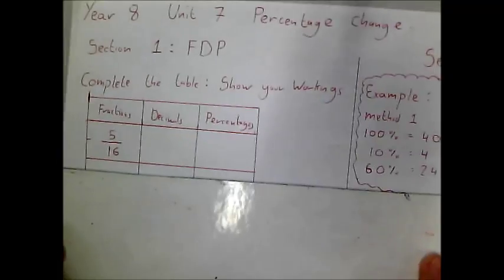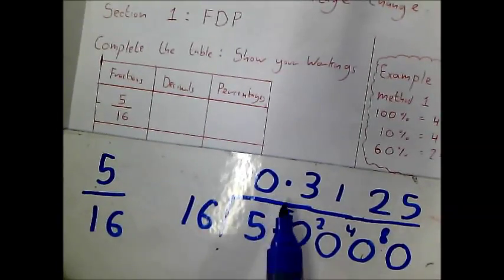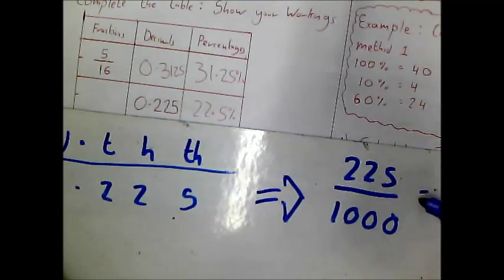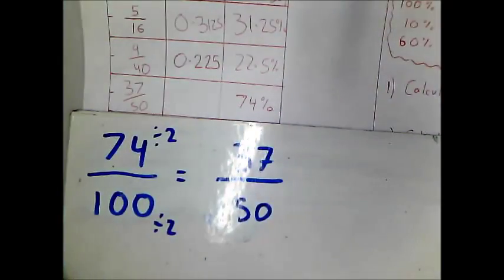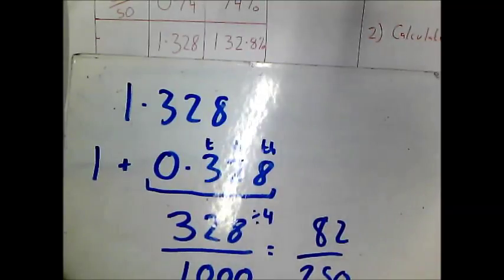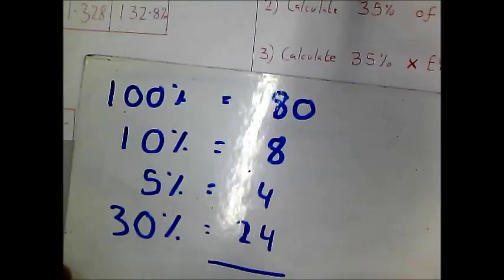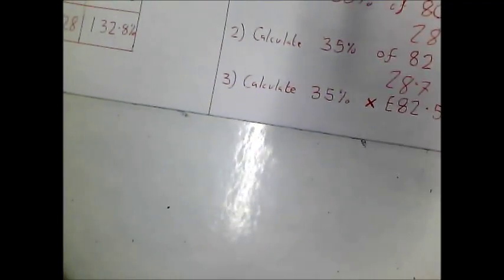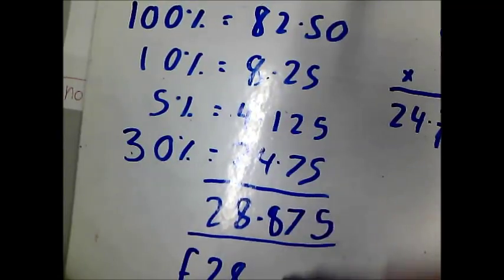year 8 unit 7 percentage change